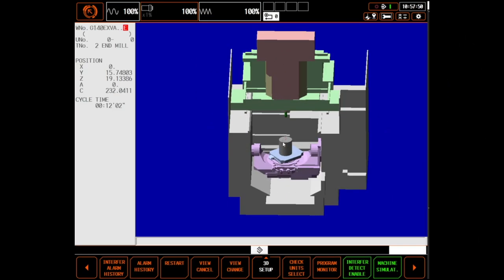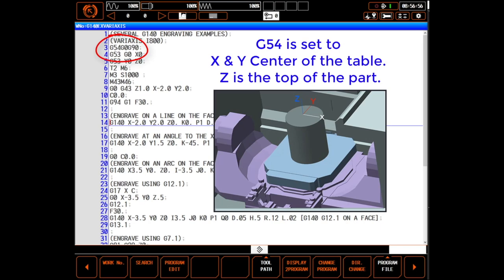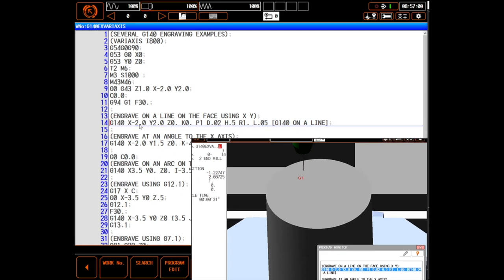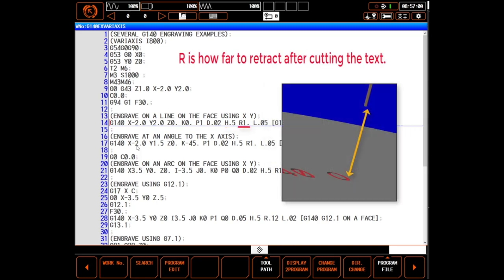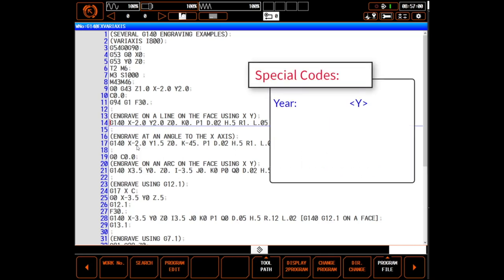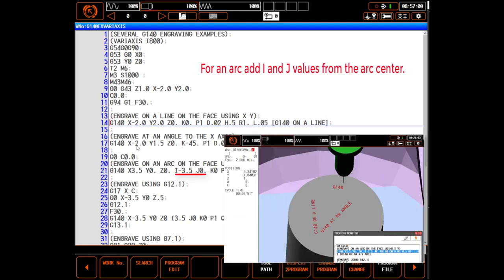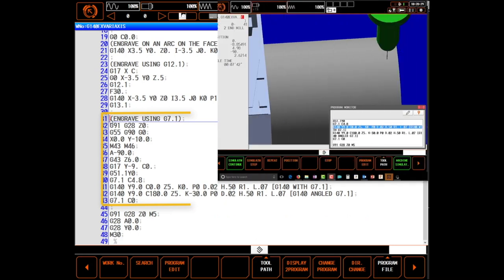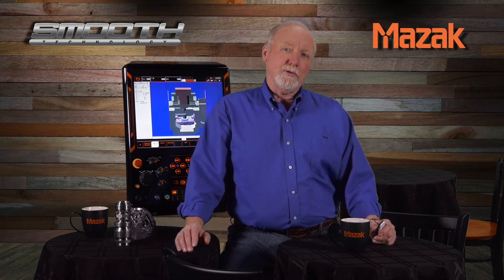Mazak SMOOTH Cafe: G140 SMOOTH Engraving Macro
Learn how to engrave text in G-code using the G140 SMOOTH Engraving Macro function on your MAZATROL Smooth control in this episode of the SMOOTH Cafe.